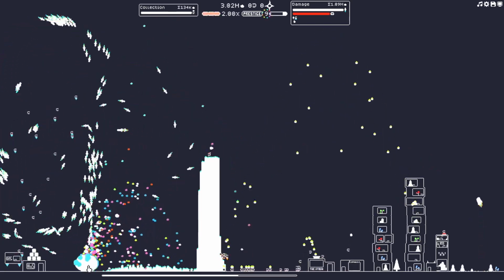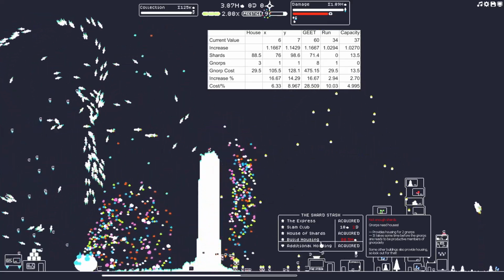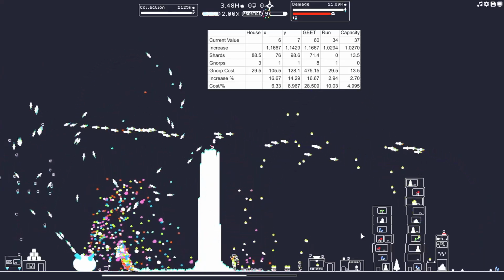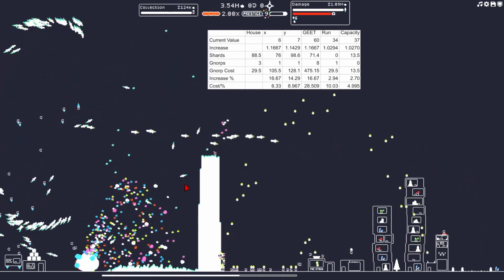Gnorps, Now with Spreadsheets! | (the) Gnorp Apologue 11